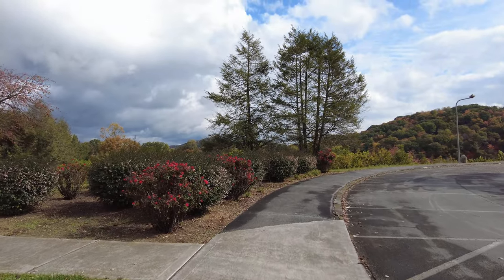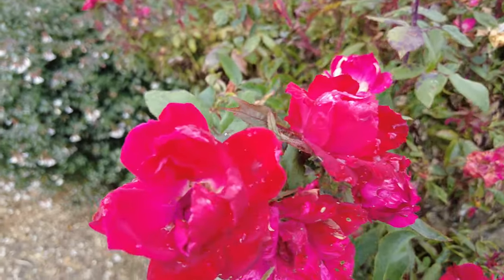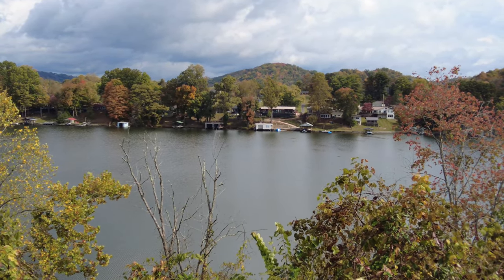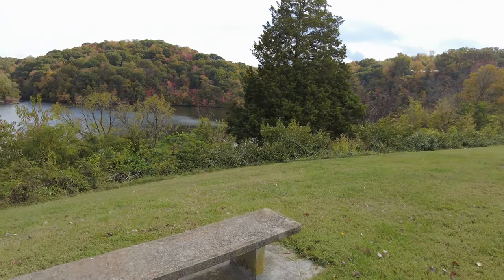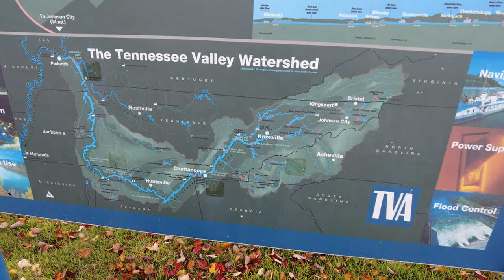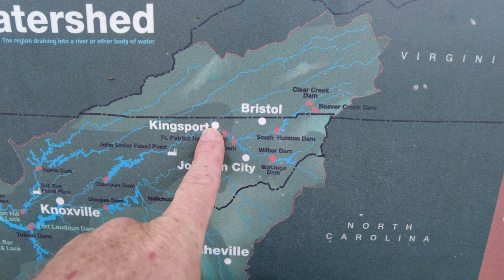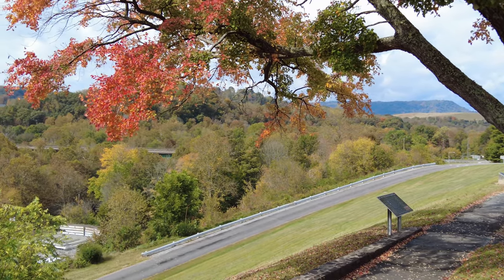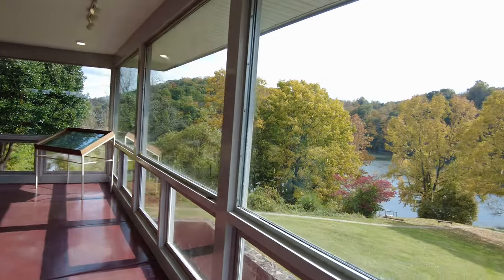Walking at Fort Patrick Henry Dam Overlook Kingsport Tennessee | vlog 4K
On this beautiful day, I take a short walk at the dam where the overlook building is located in Kingsport, Tennessee. Camera: DJI Pocket 2